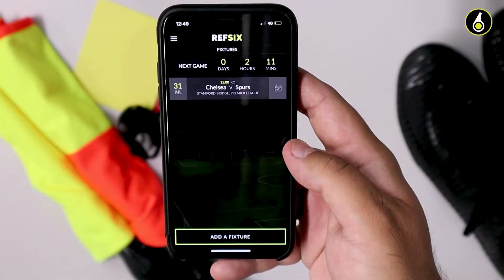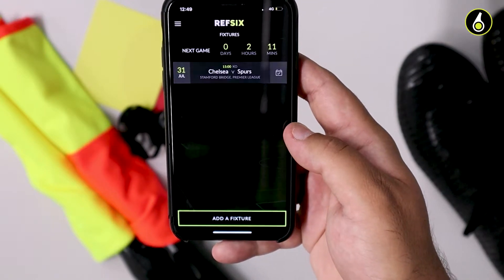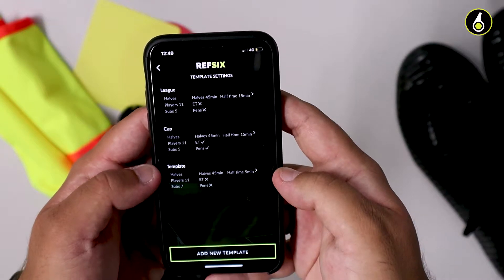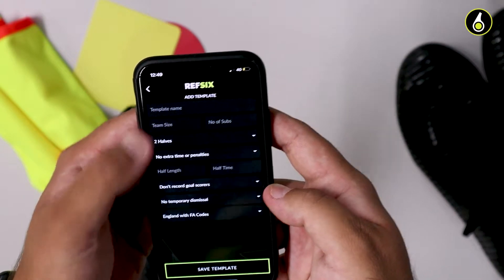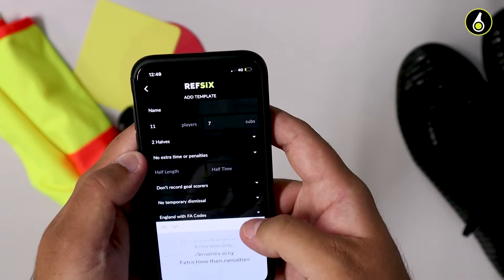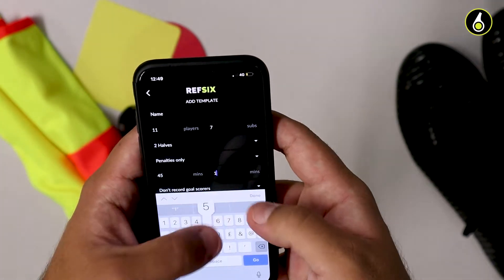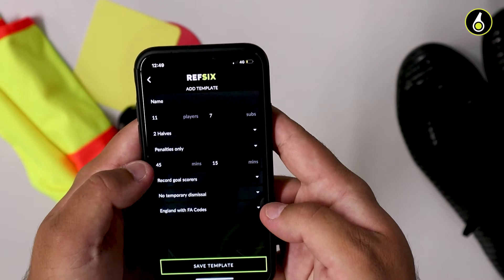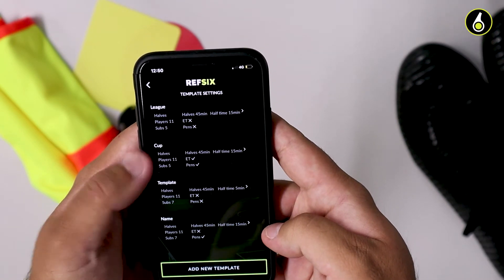How to create match templates on REFSIX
A short tutorial to show you how to speed up adding matches by using templates on REFSIX.